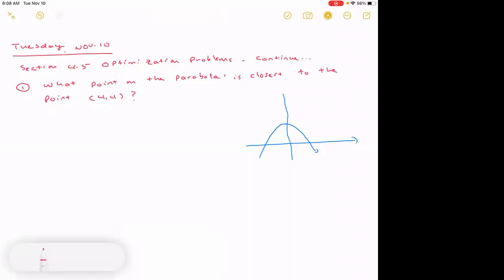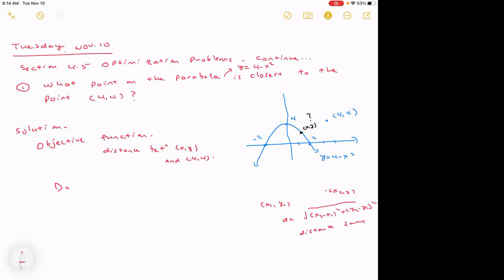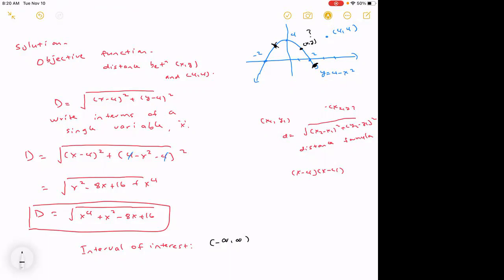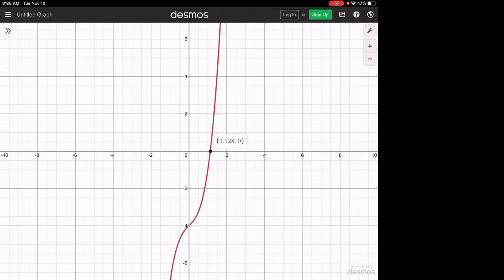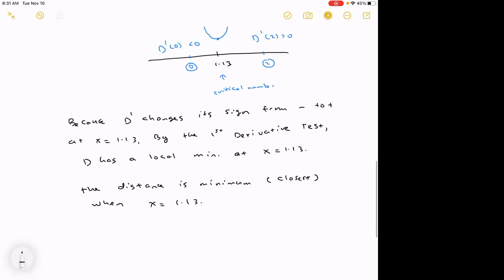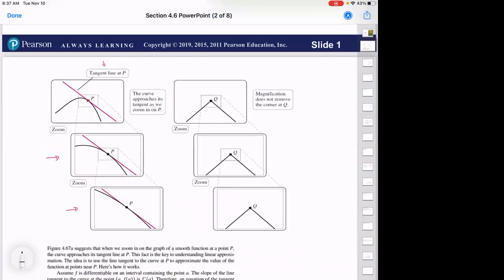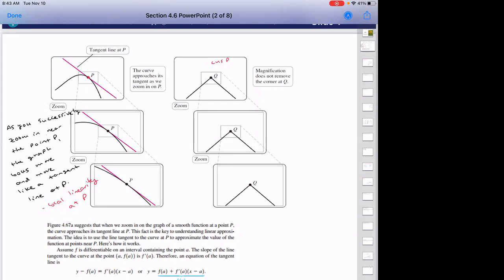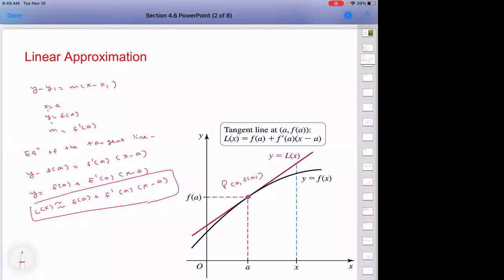November , 10 2020 MA163